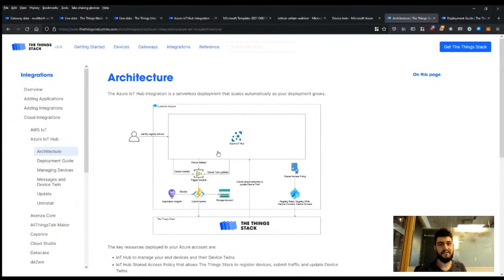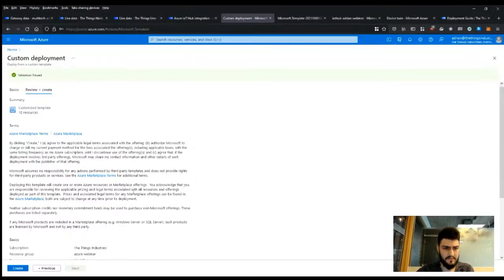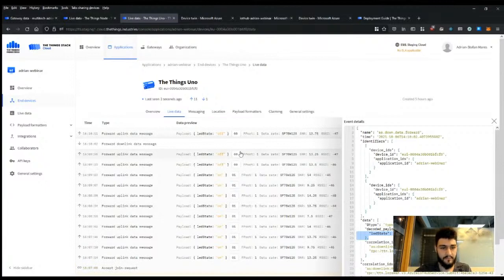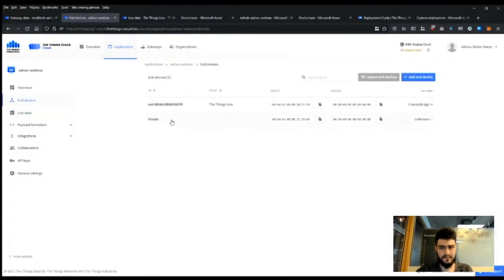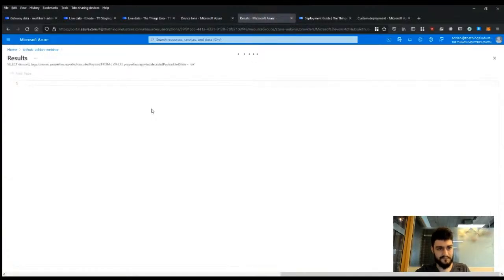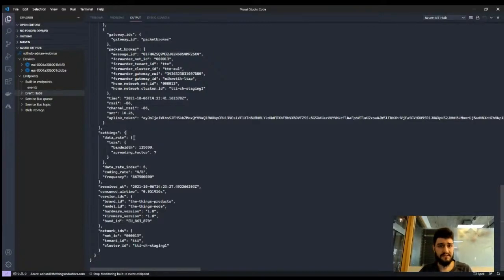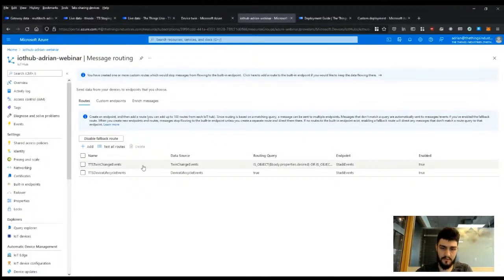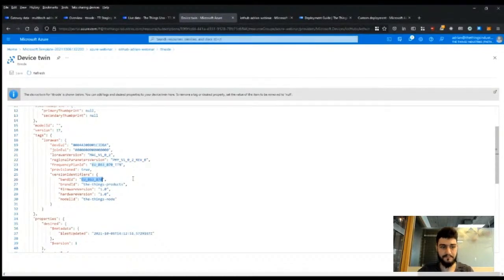Getting Started with The Things Stack Advanced Features: Azure IoT Hub